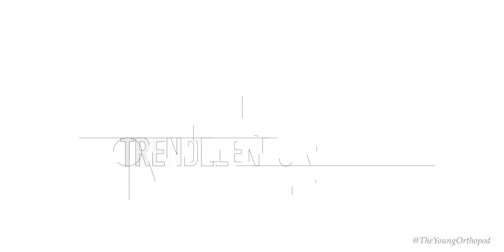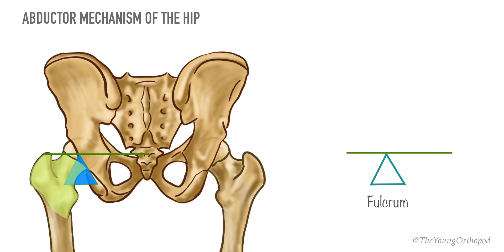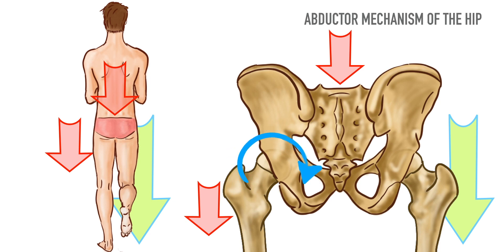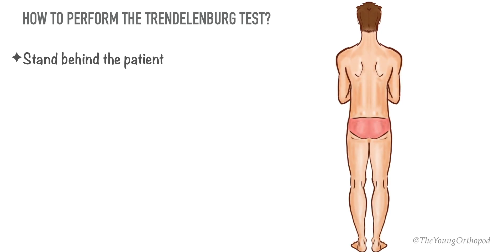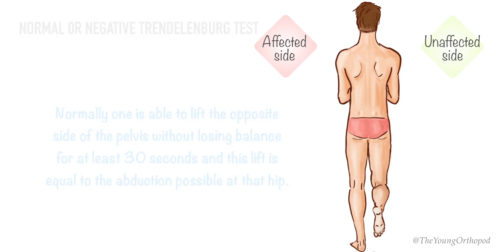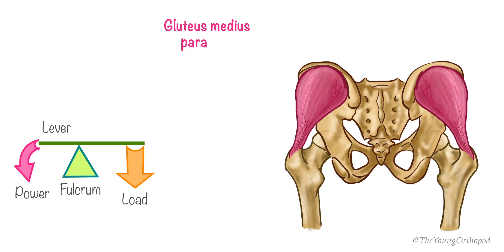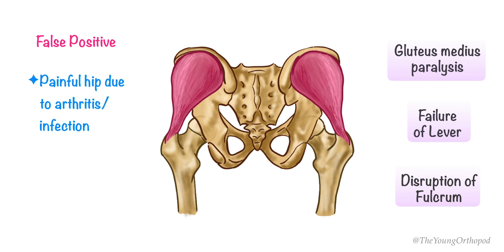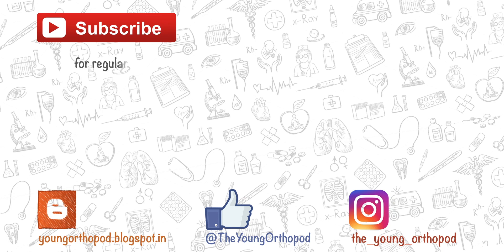Trendelenburg's Sign | ANIMATION | BASICS | The Young Orthopod | Trendelenberg Sign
This video describes the Basics of Trendelenburg's Sign, ( Trendelenburg Sign), Abductor mechanism of hip joint, gluteus medius paralysis, how to do a trendelenburg test (trendelenberg test), how to elicit trendelenburg sign, what is trendelenburg sign positive, weakness of hip abductor muscles, prerequisites of trendelenburg test, When to say a Positive trendelenburg test.